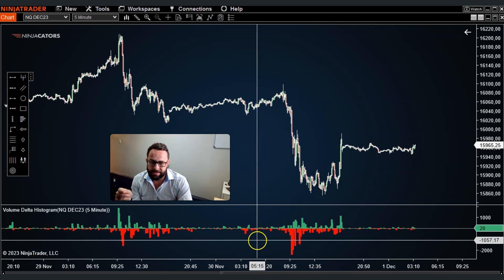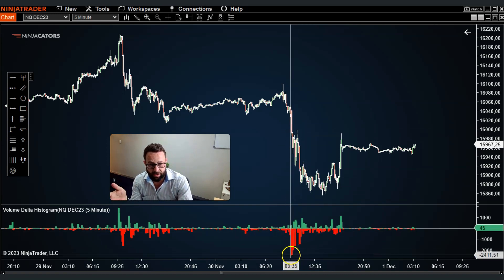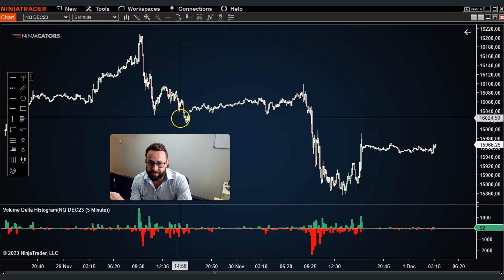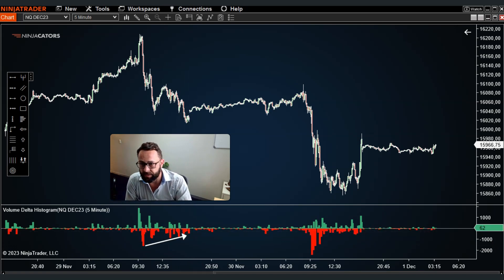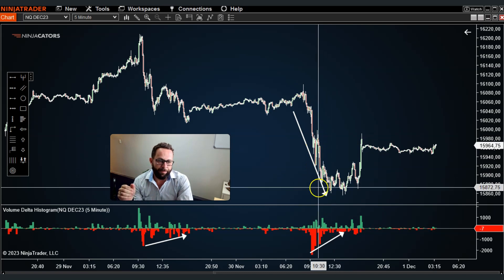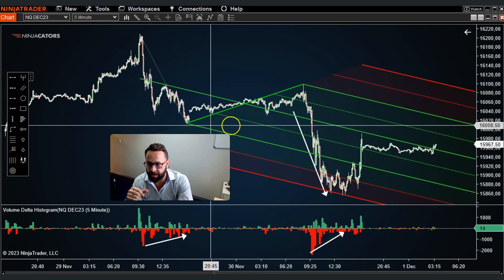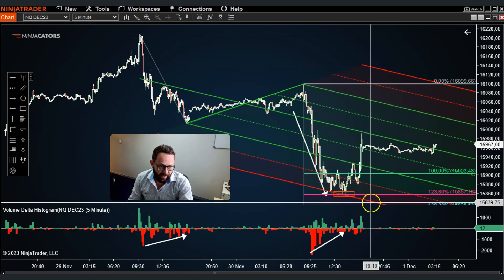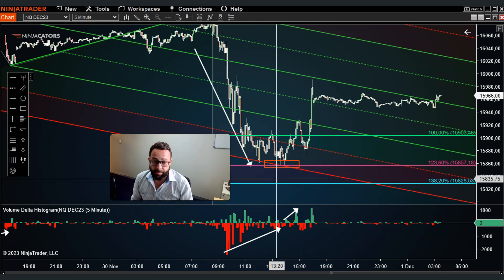Revolutionary Indicator to Enhance Your Trading Strategies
Ninjacators ambassador Richard shares one of his favorite ninjatrader 8 indicators that will help you identify important trends in the market, and give you a leg up on the competition. It's an essential tool for any trader, and we hope you find it helpful!